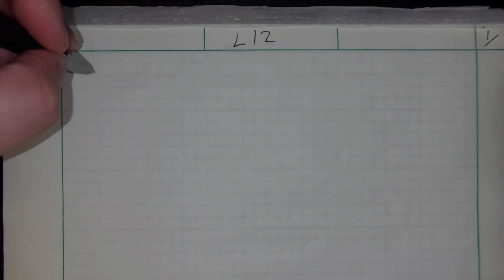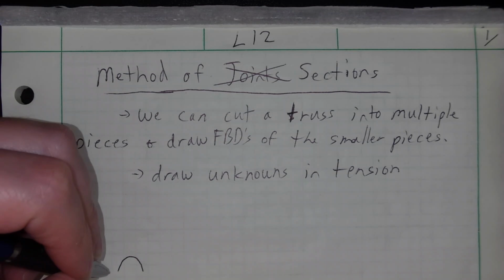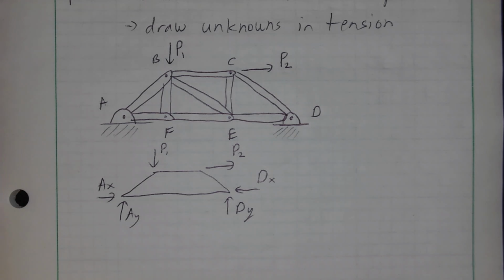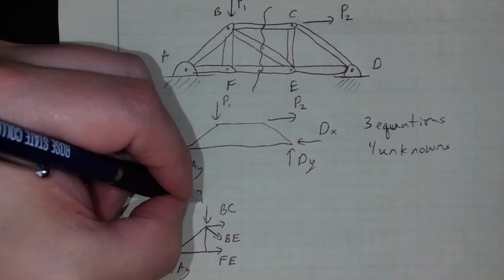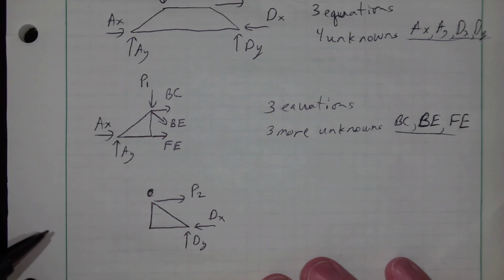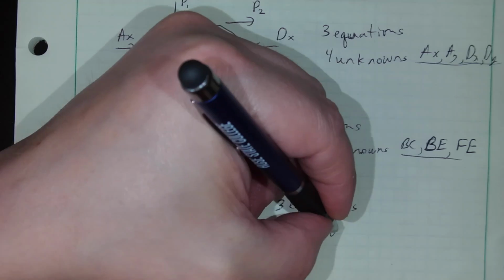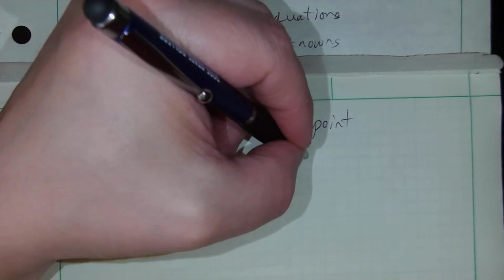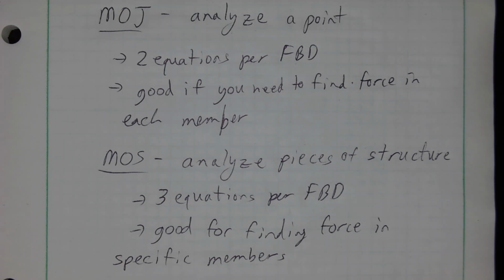Statics Lecture 12 part 1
A brief introduction to the theory behind Method of Sections for truss analysis. This is the first part of our twelfth lecture in Engineering Statics.